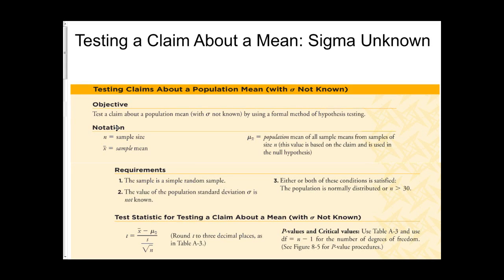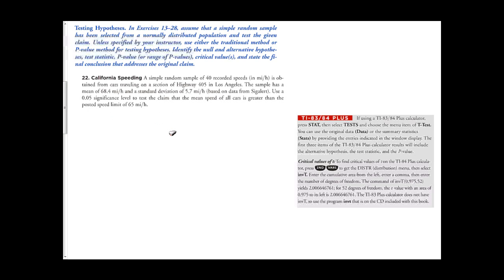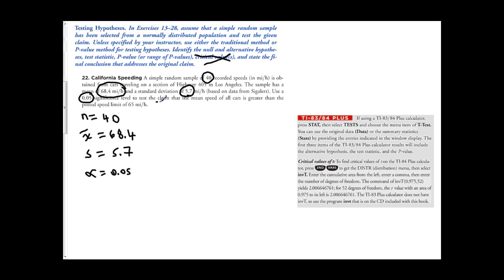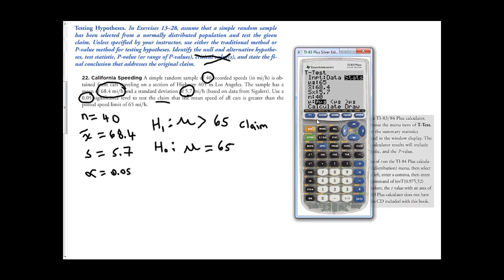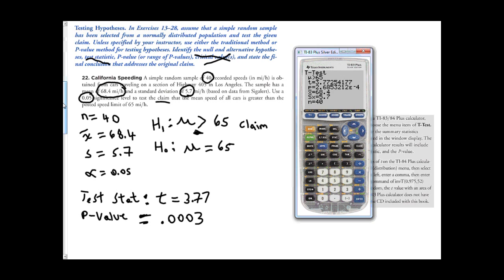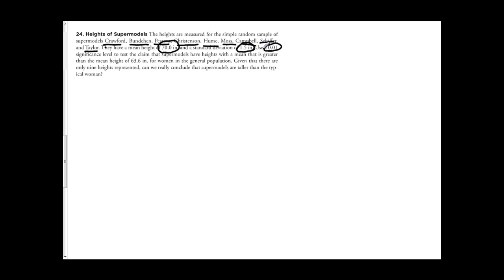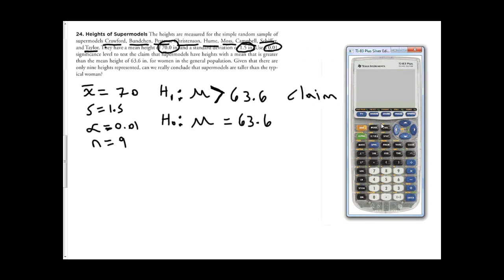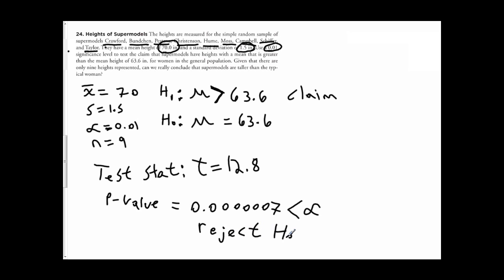Hypothesis Test for Mean Sigma Not Known